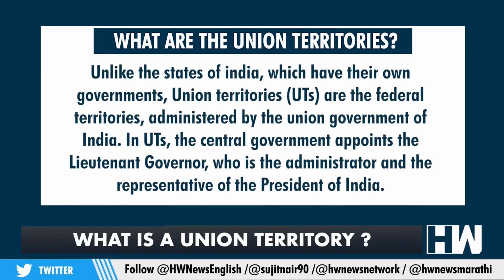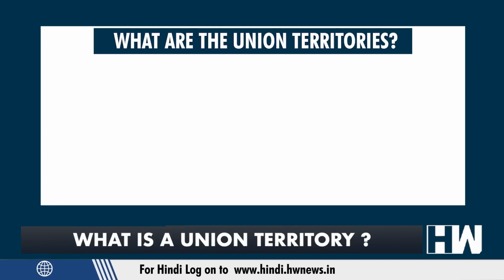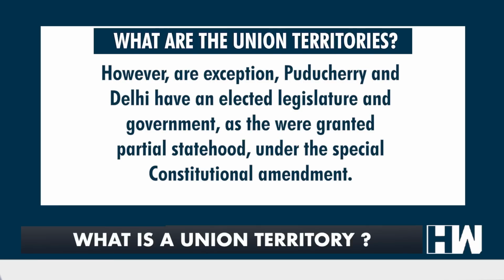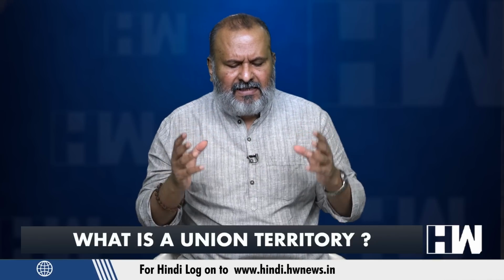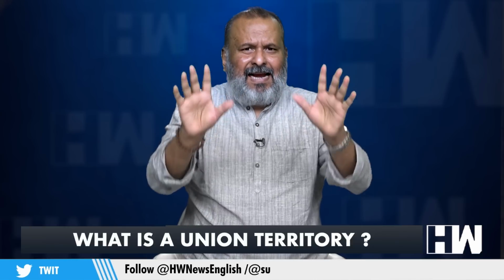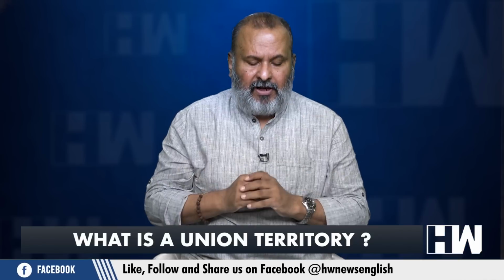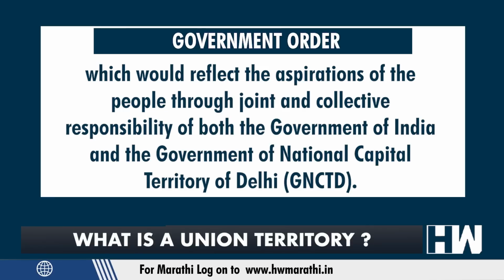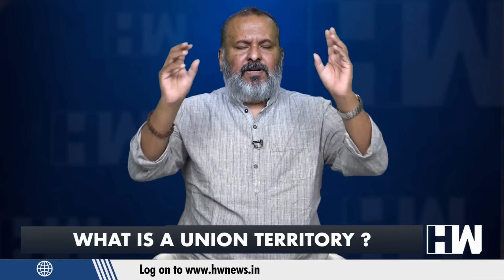What is a Union Territory ? | Delhi | Article 370 | Amit Shah | Delhi Services Bill | Ordinance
The concept of Union Territories (UTs) was introduced through the States Reorganisation Act of 1956, and it was formally incorporated into the Constitution through the Seventh Amendment Act of 1956.

The establishment of Union Territories was driven by various factors, including the small size of certain regions, their distinctiveness in terms of economics, culture, and geography compared to neighboring states, financial weakness, or political instability. These circumstances made it impractical for them to function as independent administrative entities, necessitating governance by the Central Government. Some UTs were designated as such due to their unique geographical locations or special statuses.

For instance, Daman and Diu were under Portuguese rule, while Puducherry was under French control, and they possessed distinct cultural identities that required preservation and effective governance. Additionally, islands like Lakshadweep and Andaman and Nicobar Islands, due to their remote locations and strategic significance, warranted control by the Union government from a national security perspective.

Delhi serves as the administrative capital of India, and Chandigarh is jointly administered by both Haryana and Punjab. Given Delhi's pivotal role in India's governance, it was essential for the Union government to have authority over it.

Initially, in 1956, India had 14 states and six UTs. However, over time, the number of states increased to 28, and the number of UTs grew to eight. Some UTs, such as Himachal Pradesh, Manipur, Tripura, Sikkim, Goa, Arunachal Pradesh, and Mizoram, have transitioned into full-fledged states since the 1960s.